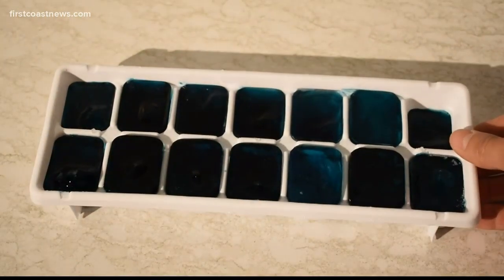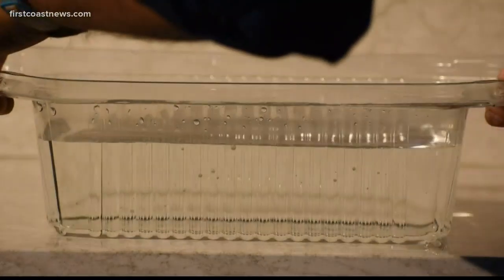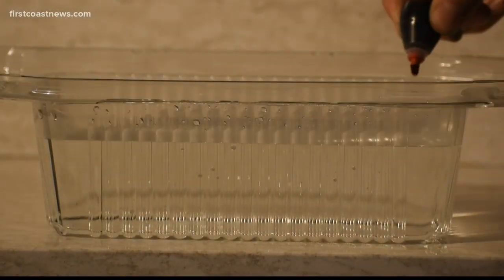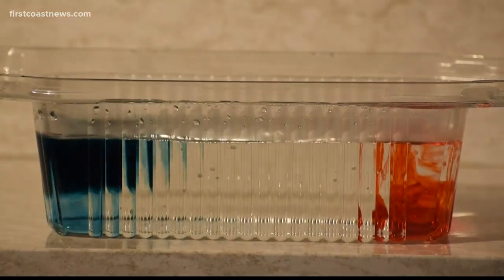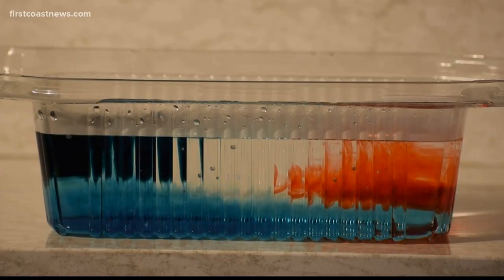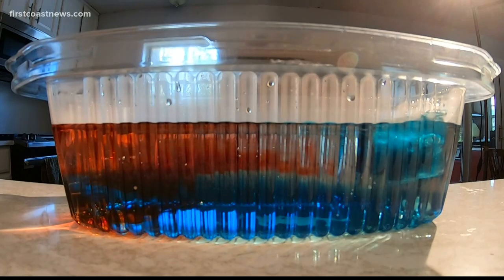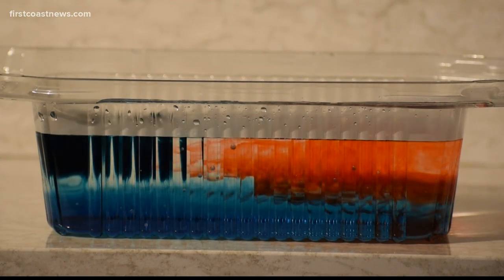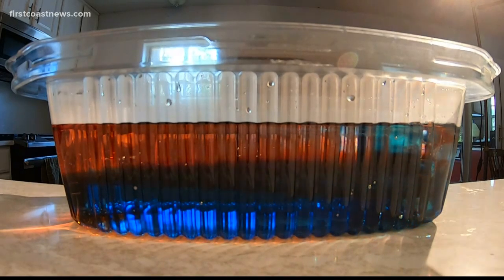Science Experiment: What makes a thunderstorm?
Steve Fundaro takes us through a fun science experiment that explains exactly how a thunderstorm is formed.